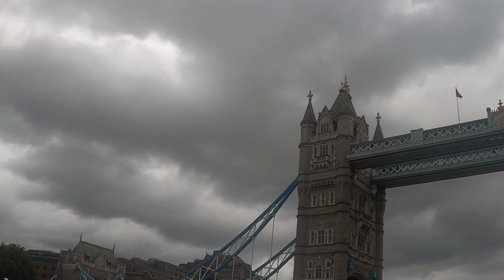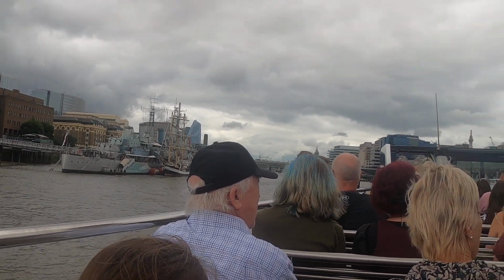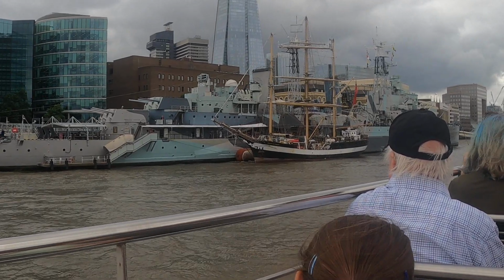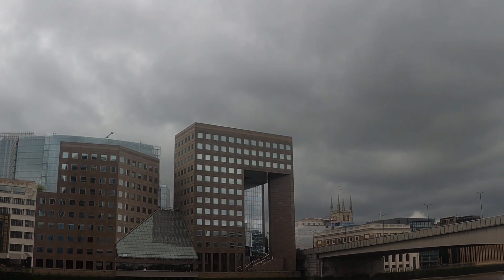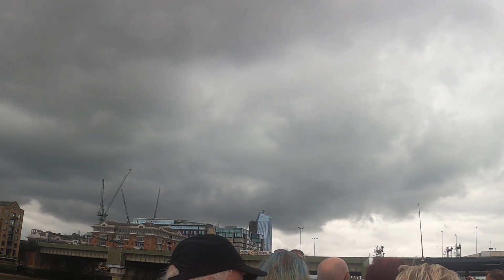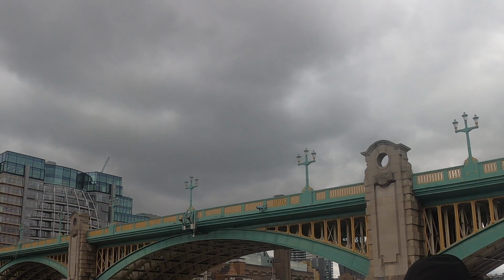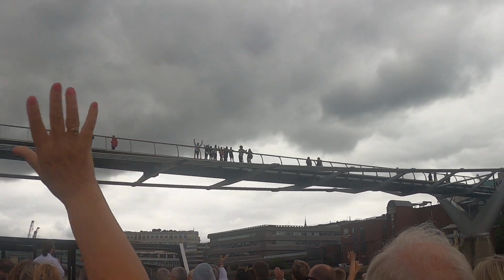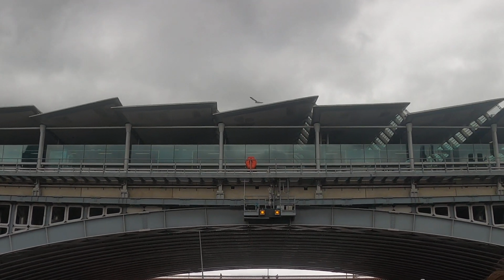Thames river boat trip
London 12 August 2021